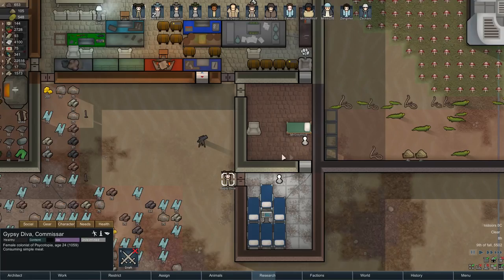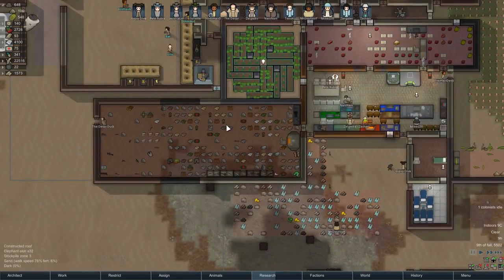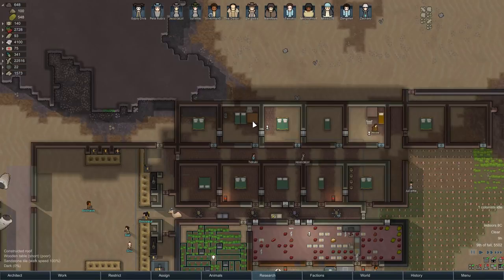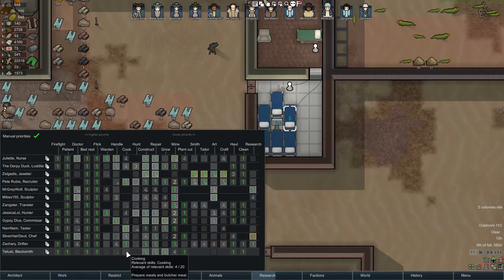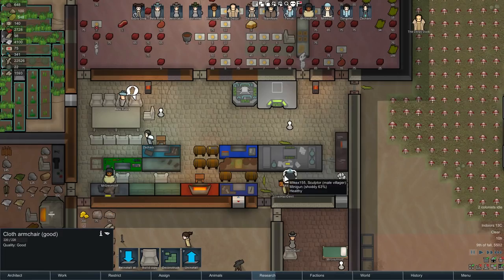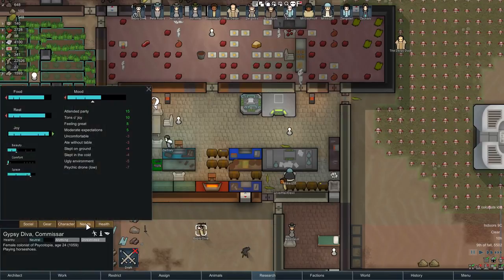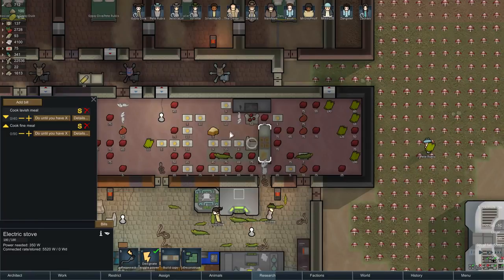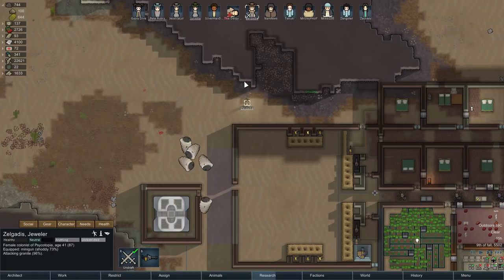BIG Rimworld Quick Tips Guide - 30 Tips For New and Advanced Players in Rimworld Alpha 15 - Tutori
The Last Gamer 2017
Today we're going into this Rimworld Quick Tips Guide, a quick tutorial of 30 rapid fire tips packed into an under 10 minute video.  I'd like to make this part 1 of a series of Quick Tips guides, allowing beginner and advanced players to possibly learn something about the deep, complex mechanics of Rimworld.  I wanted this guide to get out as much information in as short a time as possible (while still at least providing some context, so I had to have a little bit of an intro!) and it involves some of the best tips and tricks that commentors have left me during my Rimworld playthrough, along with stuff I've found out myself just from trial and error.